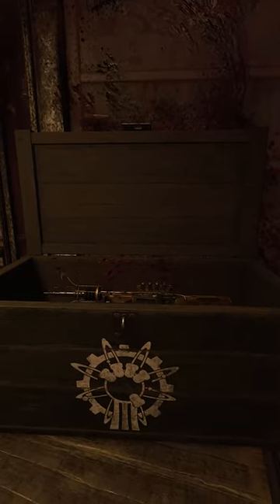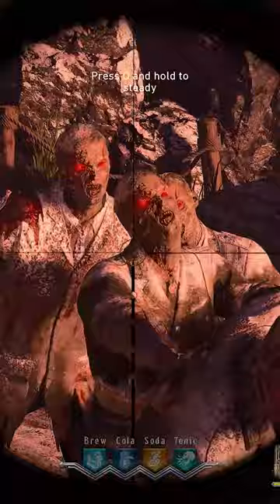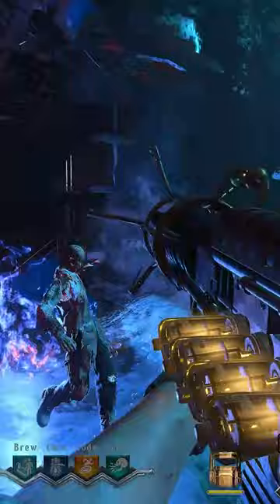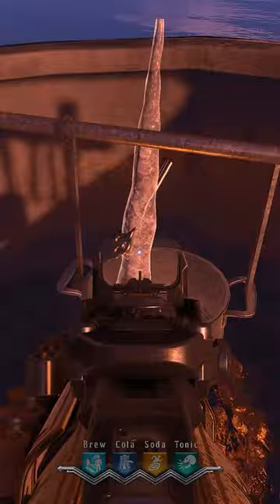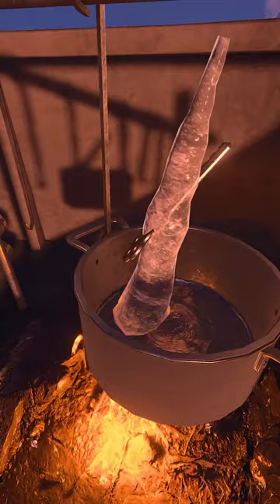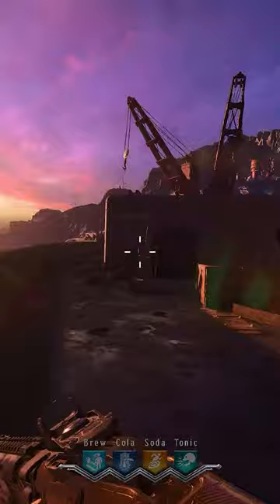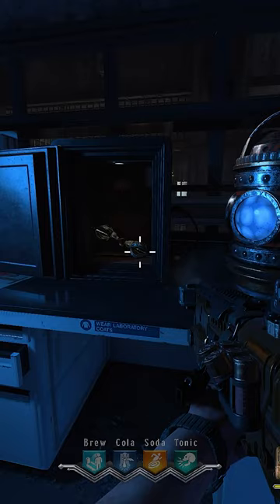FREE WUNDERWAFFE DG-SCHARFSCHUTZE TAG DER TOTEN!!!